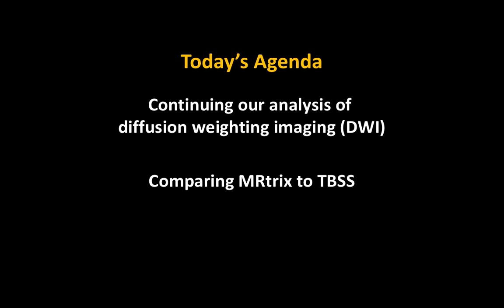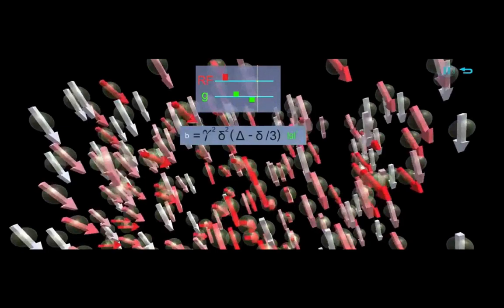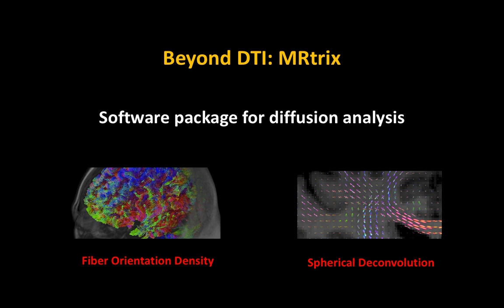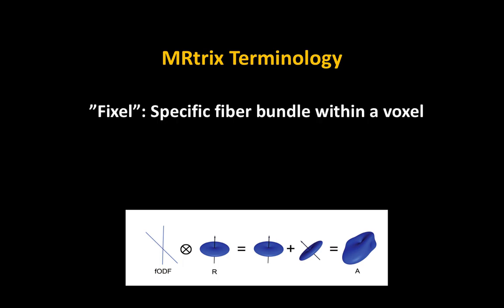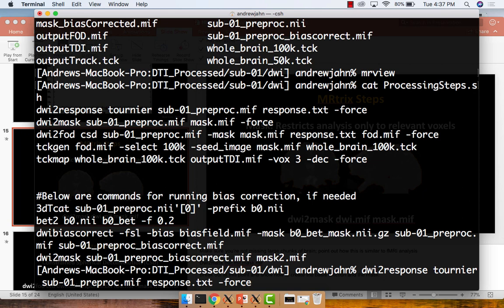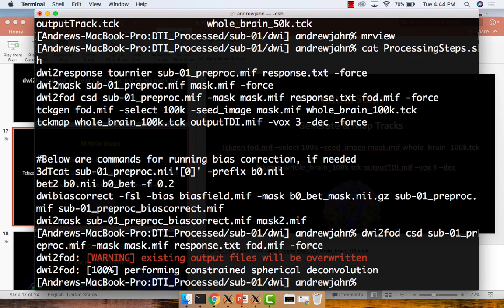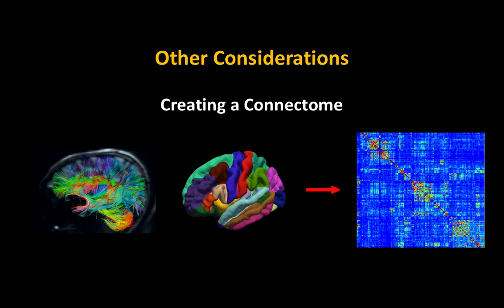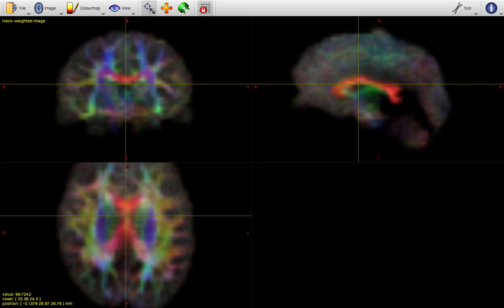Introduction to MRtrix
Introduction to MRtrix, including principles of diffusion, fiber orientation density, and basis functions.

Table of contents:

0:00 Introduction
4:00 Creating the Diffusion Image
17:10 Crossing fibers and an introduction to MRtrix
21:50 MRview demonstration
25:53 Fixels and the MRtrix basis function
33:20 Creating a mask with dwi2mask
36:20 Visualizing the basis function
39:40 Constrained spherical deconvolution with dwi2fod
40:12 Creating track maps with tckgen and tckmap
43:25 Viewing the fiber orientations in mrview
49:20 Using tracks to create a connectome
53:30 Multi-shell acquisition

Code used

Creating the response function: dwi2response tournier sub-01_preproc.mif response.txt
Creating the mask: dwi2mask sub-01_preproc.mif mask.mif
Generating fiber orientation density maps: dwi2fod csd sub-01_preproc.mif -mask mask.mif response.txt fod.mif
Generating a track map: tckgen fod.mif -select 100k -seed_image mask.mif whole_brain_100k.tck
Visualizing the tracks: tckmap whole_brain_100k.tck outputTDI.mif -vox 3 -dec